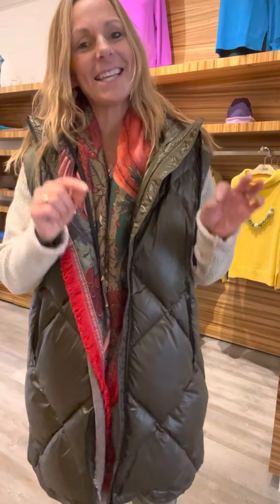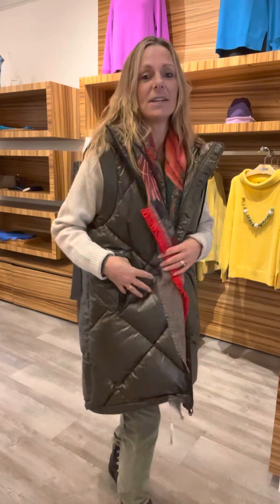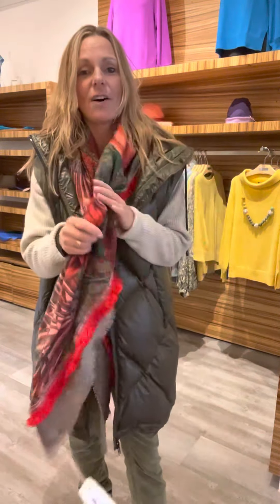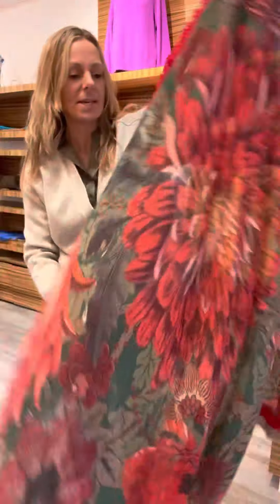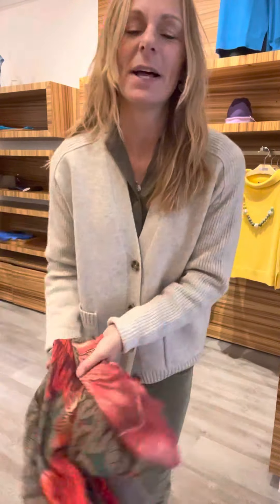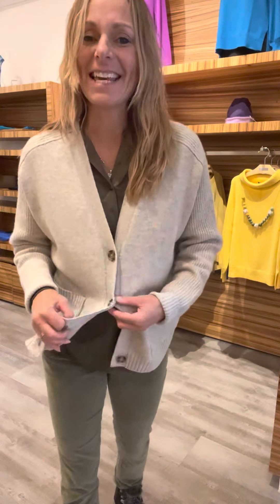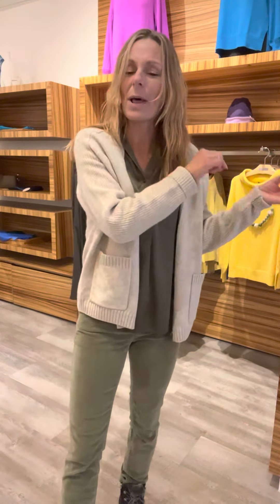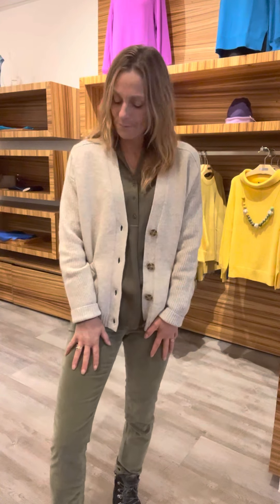Packing For A Mini Break to Iceland - Day Two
Heading out to explore the amazing scenery in Iceland. Determined to stay warm from top to toe. Using my carefully packed case to get maximum wear out of my clothes.